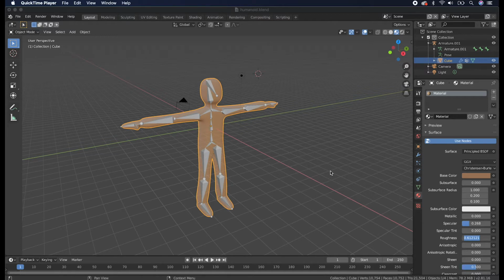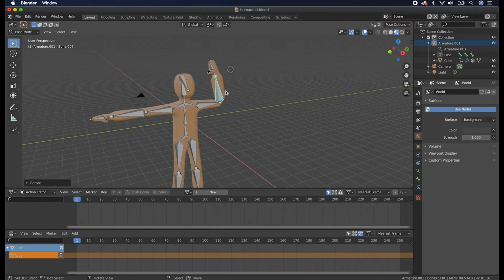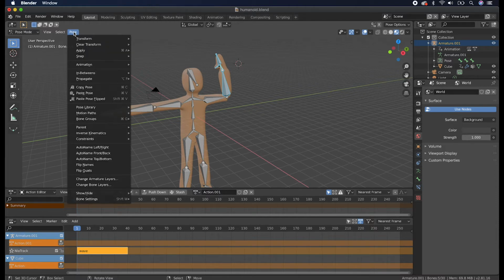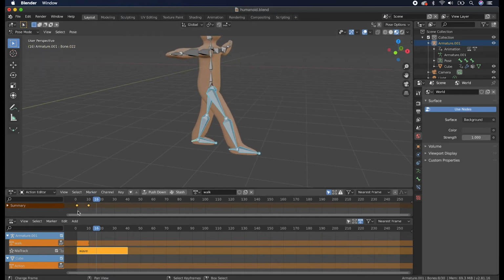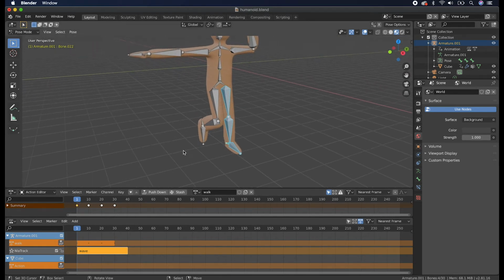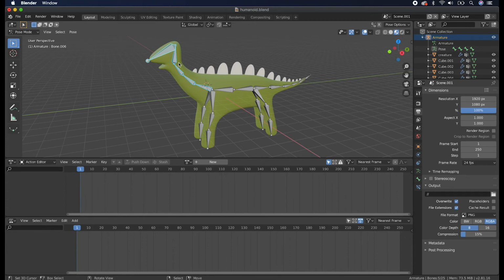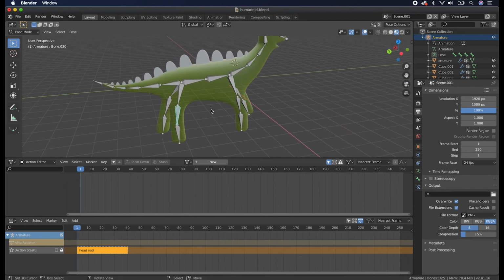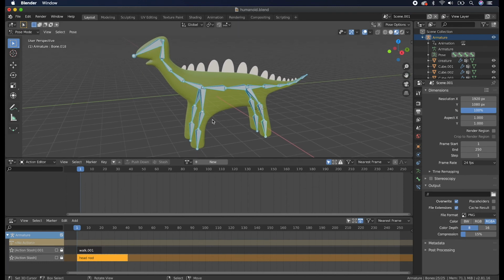Blender (2.8): Animation for games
This video shows you how to use the NLA editor to create preset animations for your characters, so they can be used in game engines.